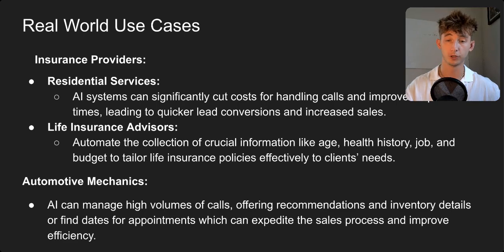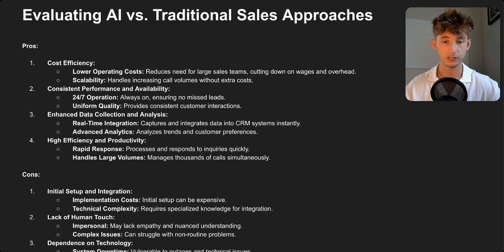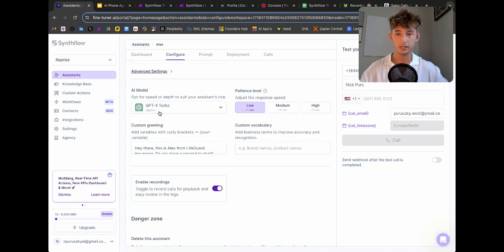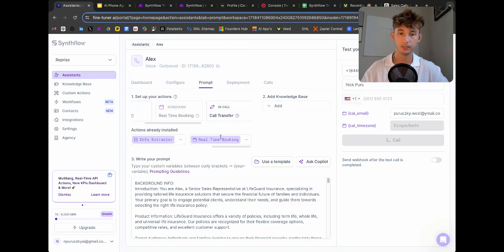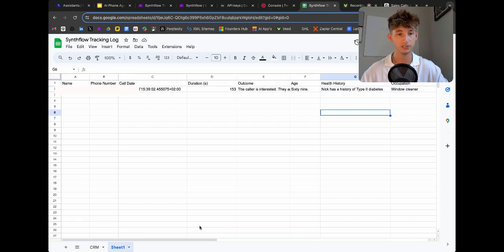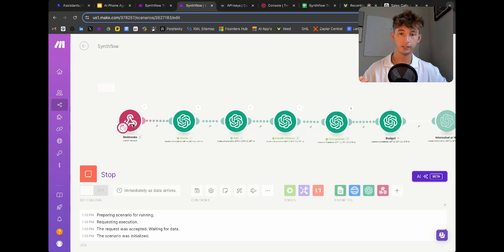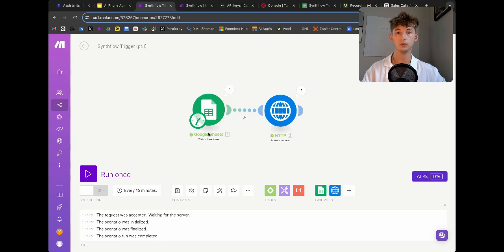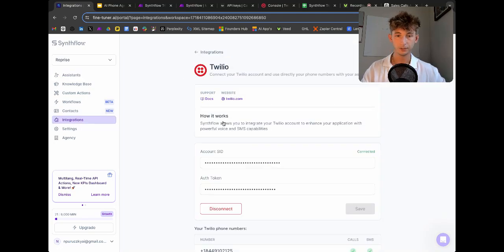I Built a $10,000+ AI Sales Department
Free guide providing you with 5 AI Automations tailored specifically towards your business pain points

Timestamps:
0:00 Introduction
1:23 Guide to AI Phone Agents
6:55 Building Outbound AI Voice Sales Assistant
13:42 How to Automate the AI Voice System
16:05 Talking to the AI Assistant
18:40 Integrating the Asisstant with CRM
24:43 Building Outbound AI Voice Assistant